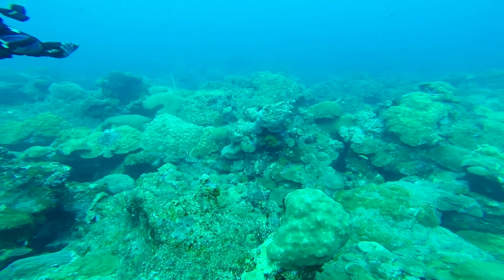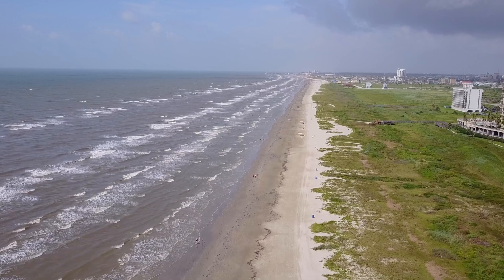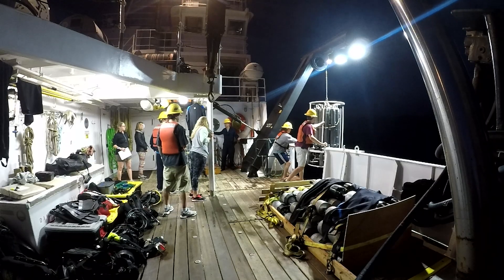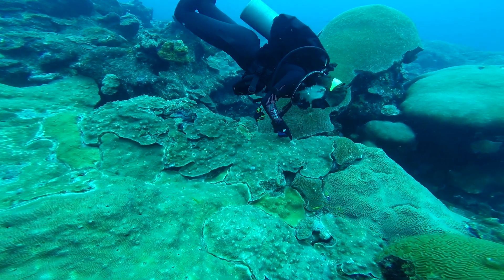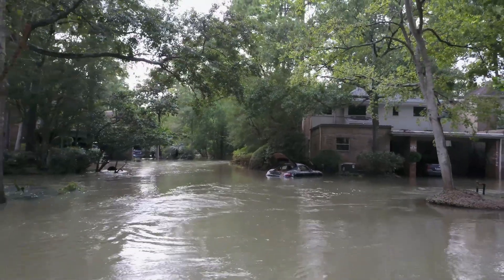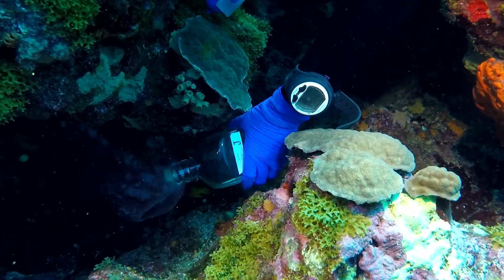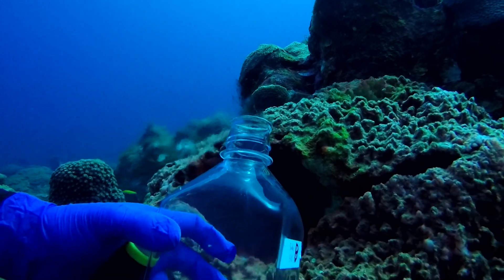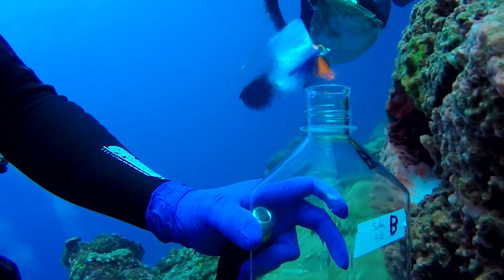Houston flooding polluted reefs more than 100 miles offshore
Runoff from Houston's 2016 Tax Day flood and 2017's Hurricane Harvey flood carried human waste onto coral reefs more than 100 miles offshore in the Flower Garden Banks National Marine Sanctuary, according to a Rice University study.
"We were pretty shocked," said marine biologist Adrienne Correa, co-author of the study in Frontiers in Marine Science. "One thing we always thought the Flower Garden Banks were safe from was terrestrial runoff and nutrient pollution. It's a jolt to realize that in these extreme events, it's not just the salt marsh or the seagrass that we need to worry about. Offshore ecosystems can be affected too."
The Flower Garden Banks sit atop several salt domes near the edge of the continental shelf about 100 miles from the Texas and Louisiana coast. Rising several hundred feet from the seafloor, the domes are topped with corals, algae, sponges and fish. Each bank, or dome-topped ecosystem, is separated by miles of open ocean. The Flower Garden Banks National Marine Sanctuary, which was recently expanded, protects 17 banks.
Correa and colleagues sampled sponges at the sanctuary in 2016, 2017 and 2018. They showed samples collected after extreme storm flooding in 2016 and 2017 contained E. coli and other human fecal bacteria. They also used a catalog of E. coli genetic markers contributed by Rice environmental engineer and co-author Lauren Stadler to show that E. coli on sponges in 2017 came from Harvey floodwaters.
Lead author Amanda Shore, who conducted the research while a Rice Academy Postdoctoral Fellow in Correa's lab, said many studies have shown nearshore reefs can be harmed by pollutants that are washed into the ocean by rainfall over land. But marine biologists generally assume ecosystems far from shore are safe from such dangers.
"This shows perhaps they aren't protected from severe events," said Shore, an assistant professor of biology at Farmingdale State College in New York. "And these events are increasing in frequency and intensity with climate change."
Correa said, "That's the other piece of this. There actually was a massive flooding event in 2015 with the Memorial Day flood. Dips in salinity after that event were detected at surface buoys offshore, but nobody looked or sampled out at the Flower Garden Banks. Nobody imagined you would see something like this 160 kilometers out."
In April 2016, widespread flooding occurred in the Houston area when a severe storm dropped more than 17 inches of rain in some places in less than 24 hours. Three months after the flood, recreational divers reported murky waters and dead and dying organisms at East Flower Garden Bank. Marine biologists, including study co-author Sarah Davies of Boston University, arrived two weeks later to investigate.
Shore and co-authors Carsten Grupstra, a Rice graduate student, and Jordan Sims, a Rice undergraduate, analyzed samples from the expedition, including tissue collected from sponges. Shore said sponges are indicators of water quality because they "are basically filtering seawater to catch organic material to use as food."
She said previous studies have shown sponges have a microbiome, a population of bacteria that normally live in and on these animals. In this study, Shore characterized the microbiomes on two species: giant barrel sponges, or Xestospongia muta, and orange elephant ear sponges, or Agelas clathrodes. It was the first time the species' microbiomes had been assayed at Flower Garden Banks, and Correa said that was one reason it took so long to understand what happened in the flood years.
Correa said, "In 2016, we saw differences between sponge bacteria at a location that showed signs of death and a location that didn't show signs of death, but we couldn't get at the cause of the differences because we had no baseline data. We thought we'd be able to get the baseline data — the normal year — the next year in 2017. But then there was another disaster. We couldn't get a normal sample in a no-flood year until 2018."
The big question is whether pollution from extreme storms poses a long-term threat to the Flower Garden Banks. Correa said the answer could come from an investment in research that follows the health and microbiomes of individual sponges and corals on the reef over time. She said her group at Rice and her collaborators are committed to learning as much as they can about the reefs, and they are determined to support efforts to conserve and protect them.
Study co-authors also include Lauren Howe-Kerr of Rice; Shawn Doyle, Kathryn Shamberger and Jason Sylvan of Texas A&M University; and Lory Santiago-Vazquez and Michael Grimes of the University of Houston-Clear Lake.
The research was funded by the National Science Foundation (1800914, 1800905, 1800904, 1800913), an Early-Career Research Fellowship from the Gulf Research Program of the National Academies of Sciences, Engineering and Medicine (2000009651) and Rice University.